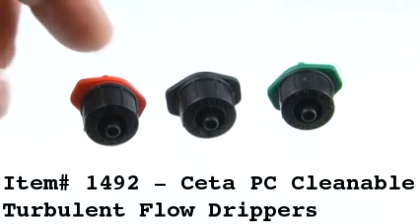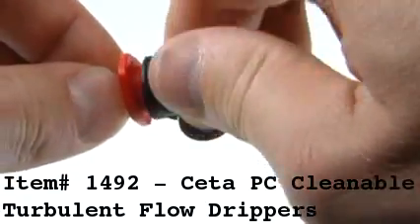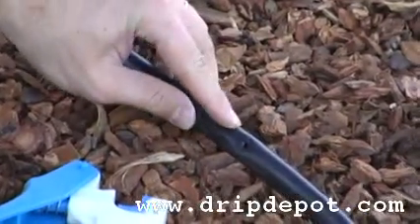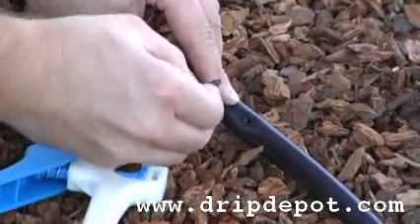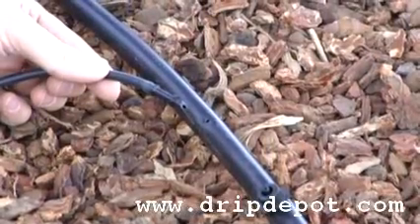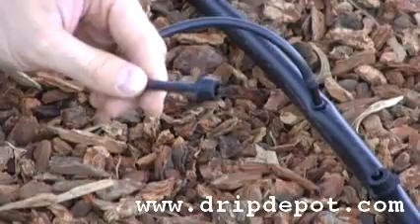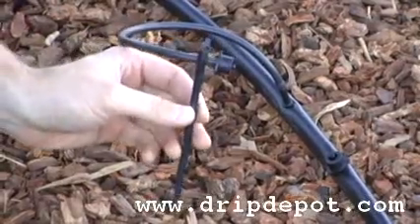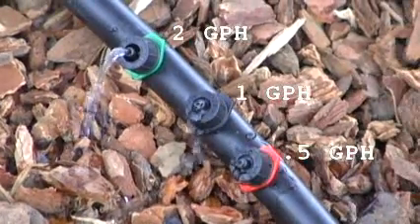How to use Ceta PC button drippers in your drip irrigation system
on how to install Ceta PC drippers into a drip irrigation system. Great drippers as they are pressure compensating and cleanable.